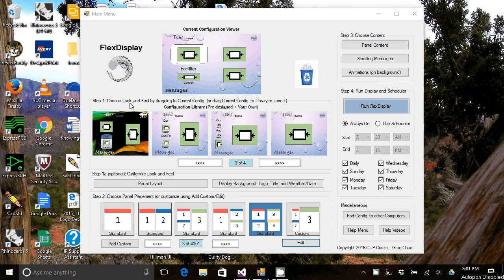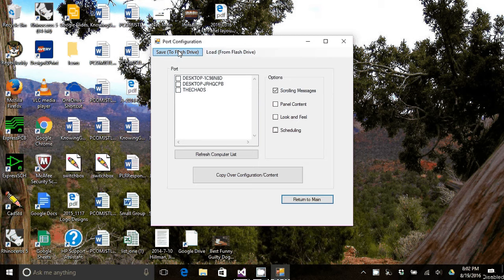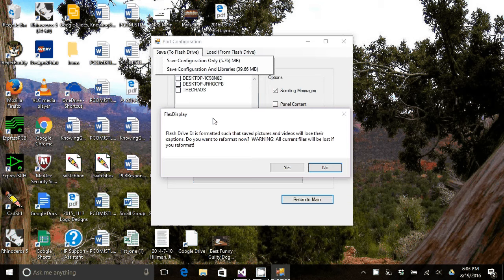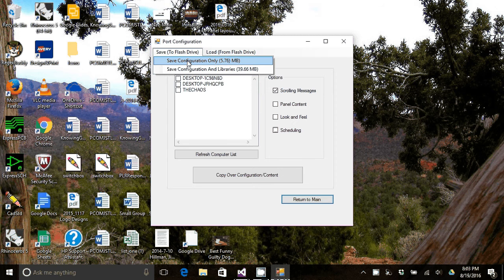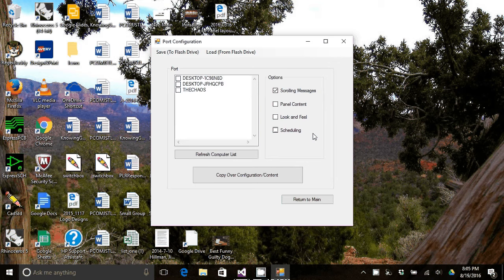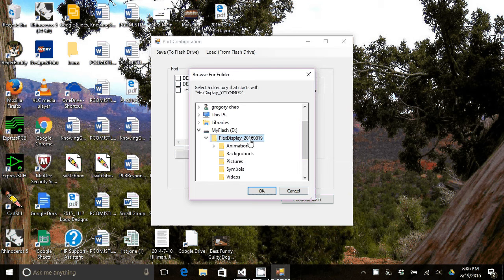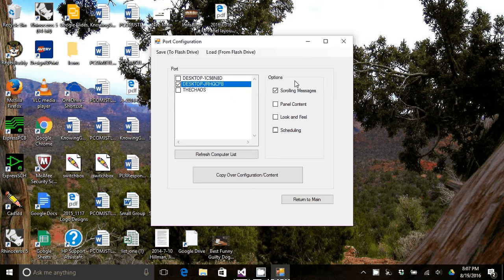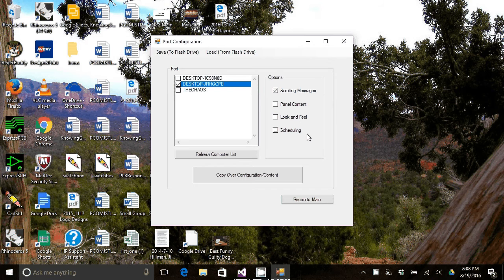FlexDisplay Help Videos: 7 - Porting Configuration to other Computers